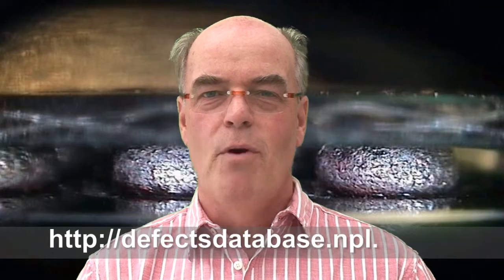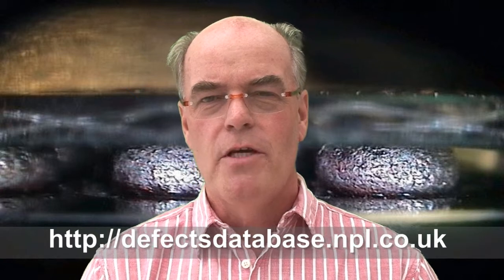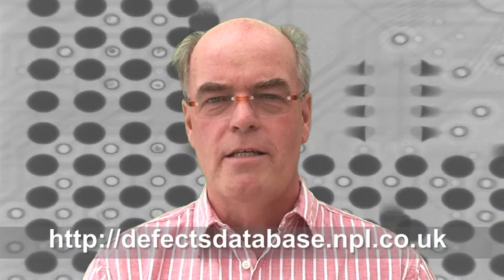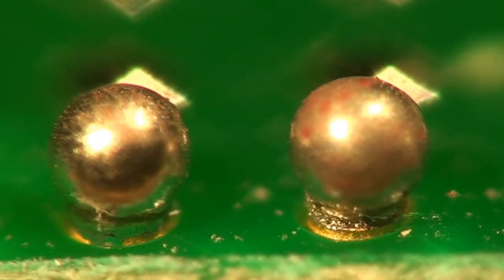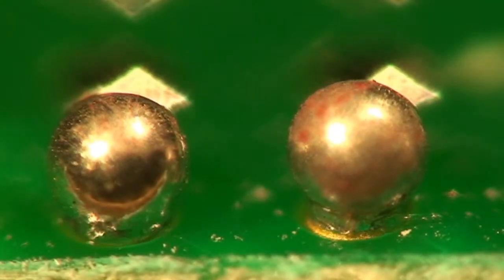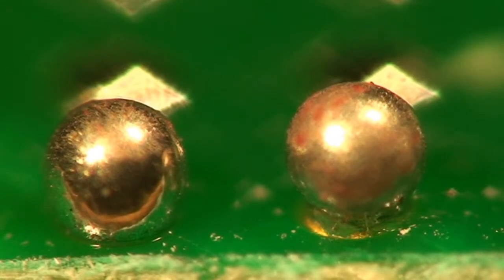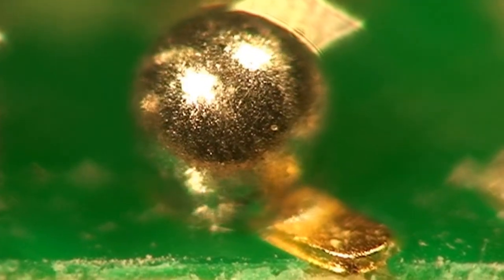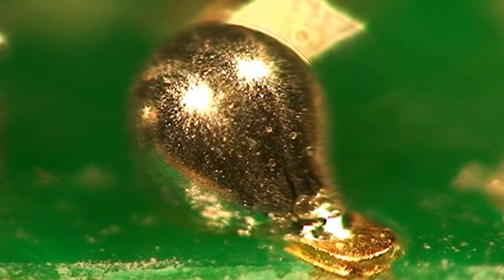Bob Willis Guide to BGA Wetting Indicator Pads for X-Ray Inspection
Welcome to this Bob Willis Defect of the Month video on BGA inspection, this series of videos were produced for and featured as part of the NPL/IPC video library and examples are taken from the NPL Defect Database. Over the last couple of years there have been over 20 clips produced to assist engineers and training technicians on common process issues.